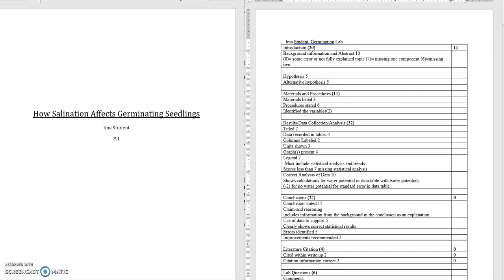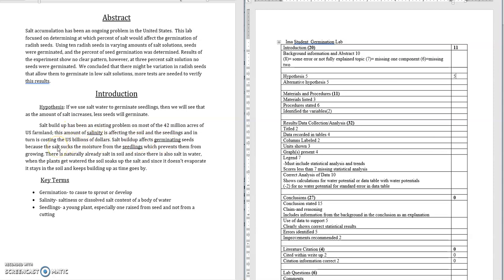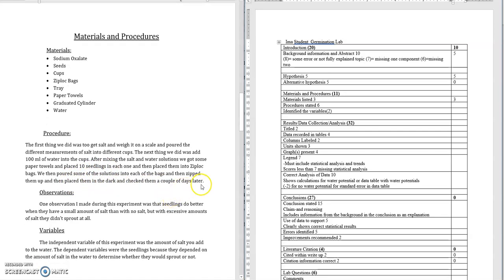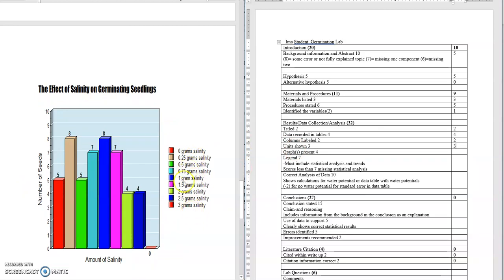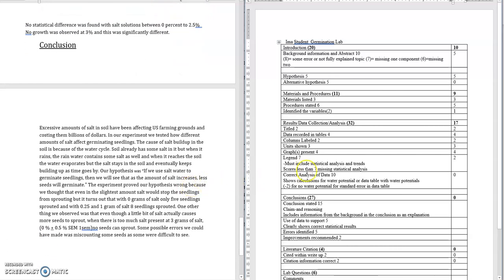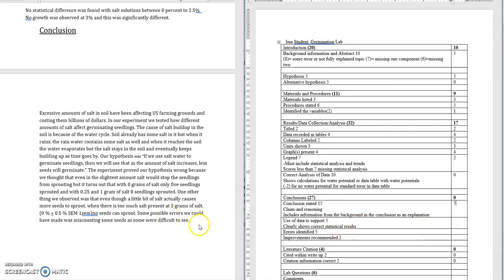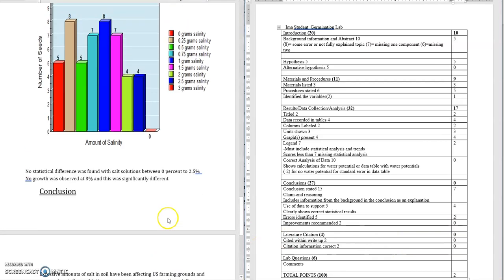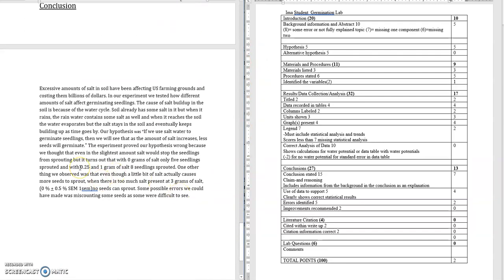How I grade a formal lab